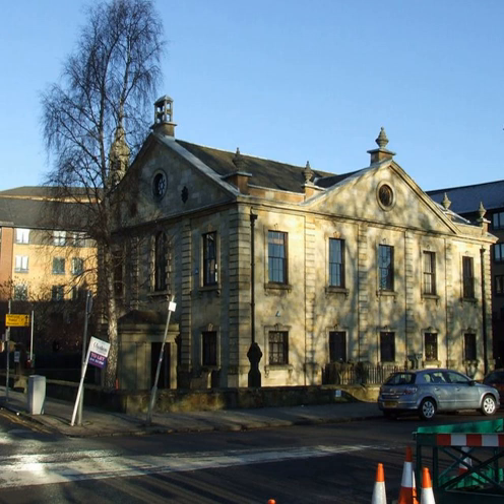St Andrew's-by-the-Green | Wikipedia audio article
00:00:25 1 History
00:04:29 1.1 Organ
00:06:01 2 Renovation
00:06:47 3 See also

- Socrates

SUMMARY
St Andrew's-by-the-Green is an 18th-century category-A-listed former church in Glasgow, Scotland, and the first Episcopal church built in the city. It is situated on the corner of Turnbull Street and Greendyke Street, overlooking Glasgow Green, on the edge of the City's East End.